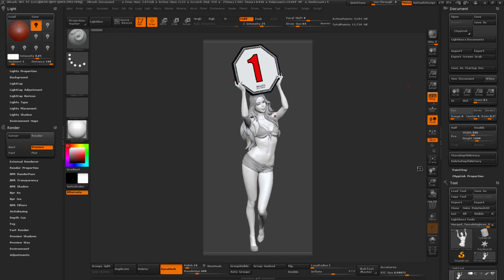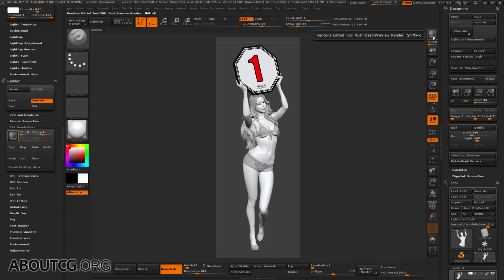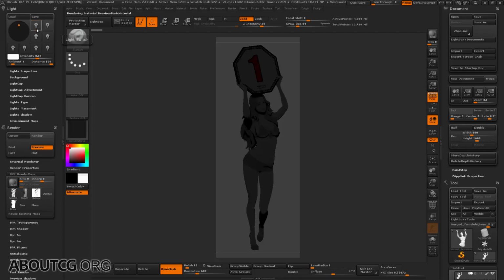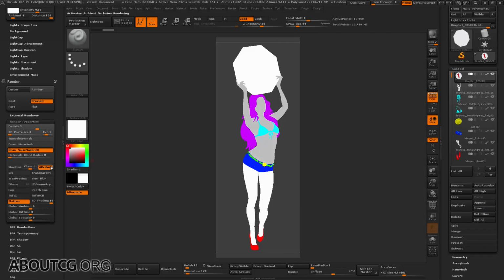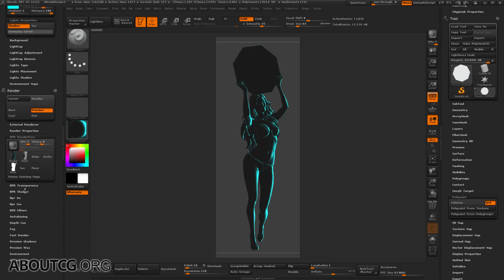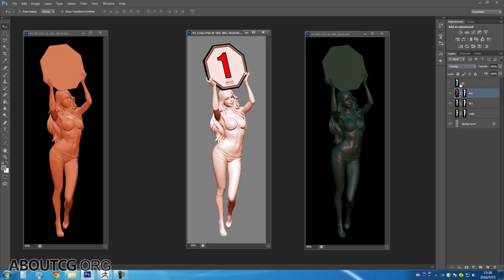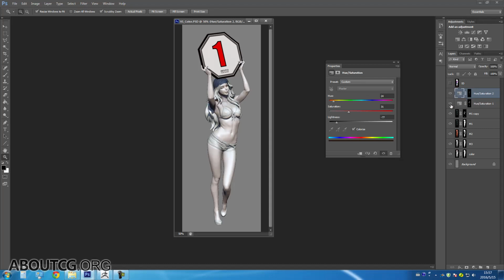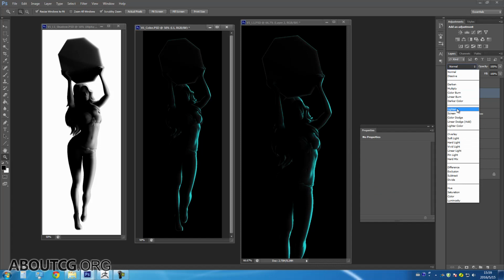Chapter 7: Final Touches - 07_03 ZBrush Rendering Display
Sculpting a Racing Girl Figurine in ZBrush
Chapter 7: Final Touches
07_03 ZBrush Rendering Display